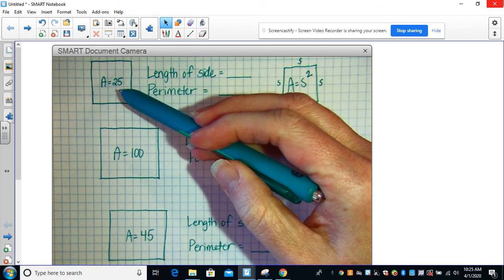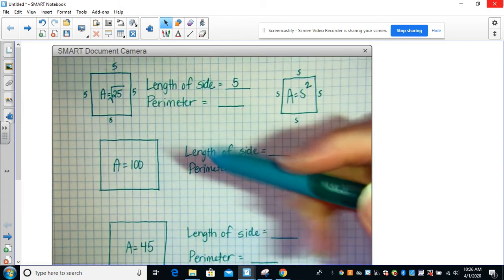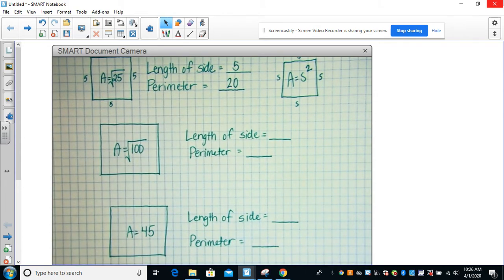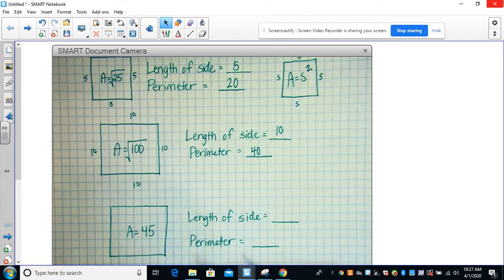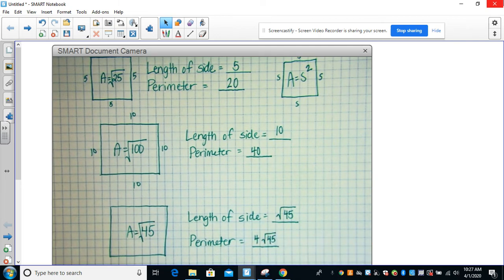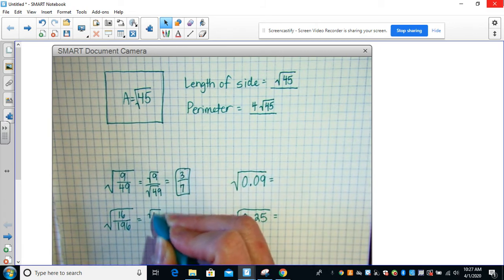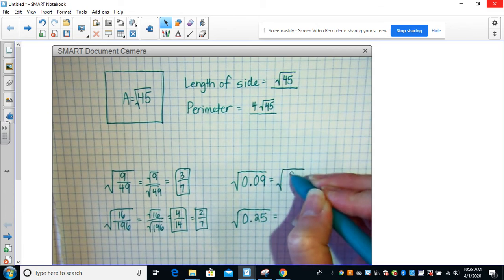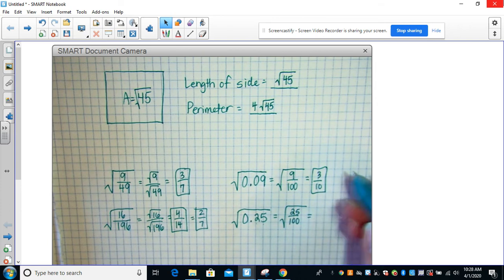Applying Square Roots to Area of Squares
How to use square roots to find the length of sides of a square and it's perimeter